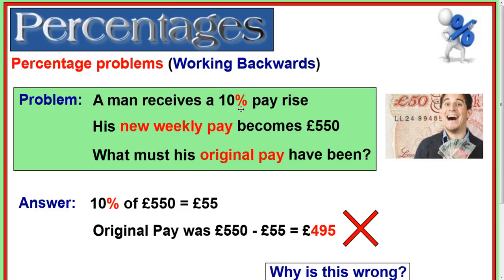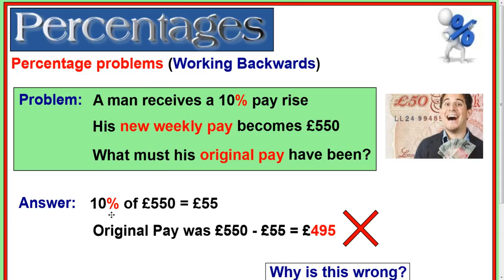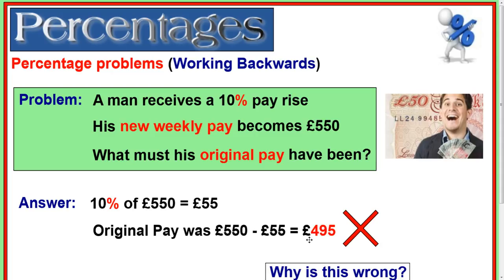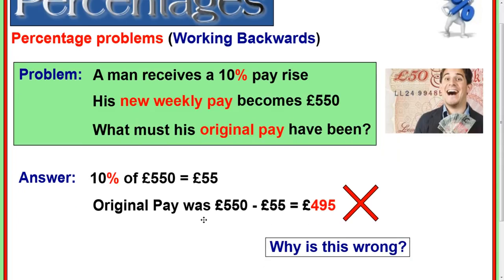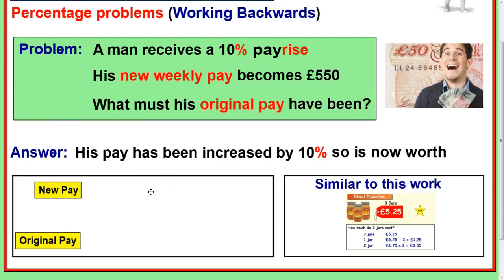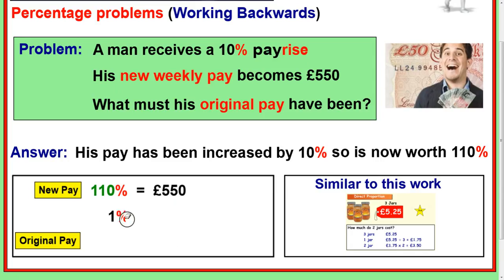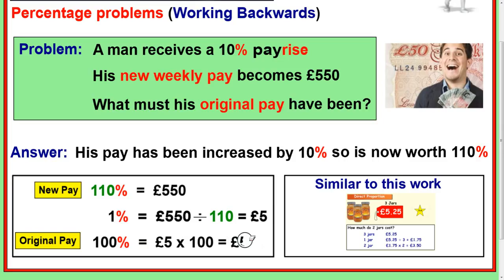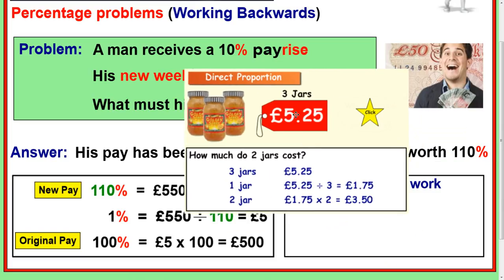Percentages - Reverse percentage problems (Part 1)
A Maths lesson that shows you how to calulate the original pay or value that has been increased by a percentage